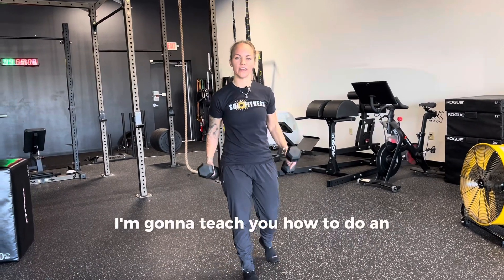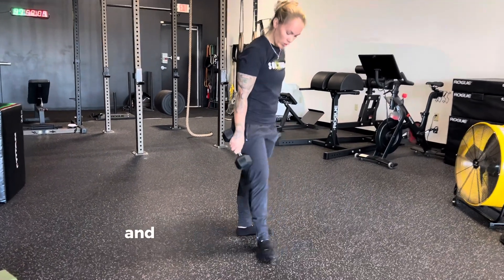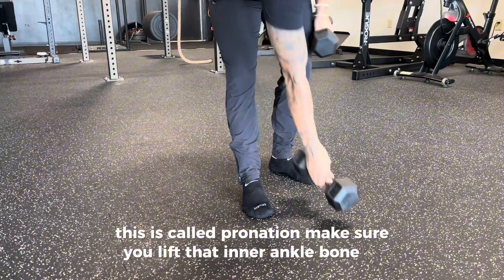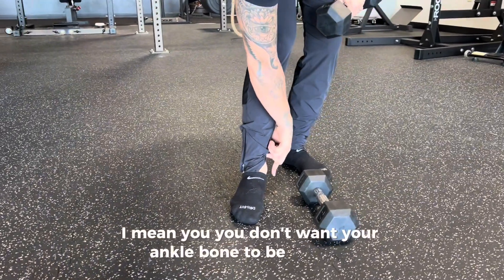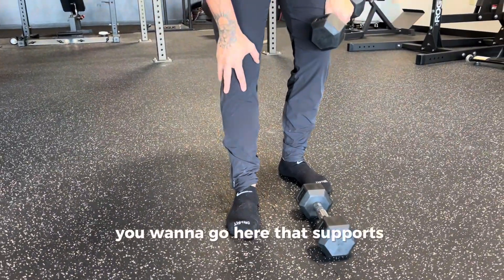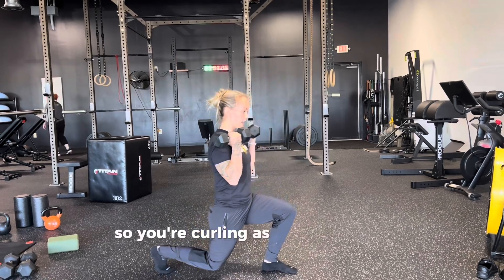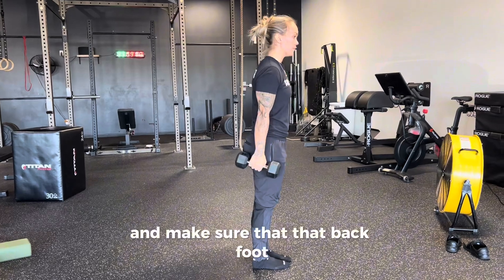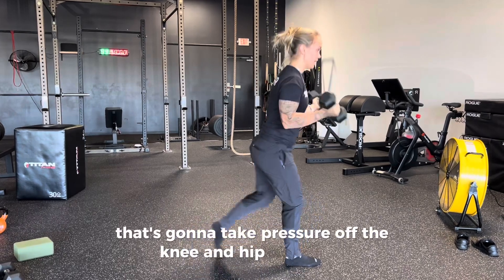Alternating Reverse Lunge to Curl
Sol Fitness is a personal training gym located in Lexington, Ky.

Sol Fitness Services:
1. Private Training
2. Semi-private Training
3. Online Training
4. Stretching (we stretch you!)
5. Mobility Coaching (we teach you how to mobilize your body based on your needs.)
7. Bootcamps
8. Youth Training (for general physical fitness and customized for athletes)

Interested in becoming a Personal Trainer?
Interested in becoming a Yoga Teacher?

Apply with us here ⬇️
SolAcademyLex.com

Please don’t hesitate to reach out with any questions you may have.